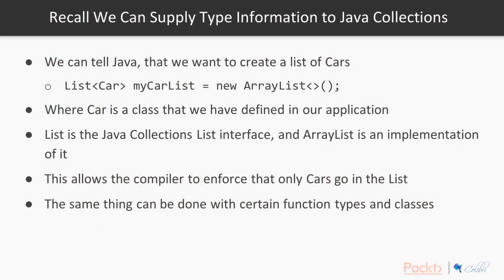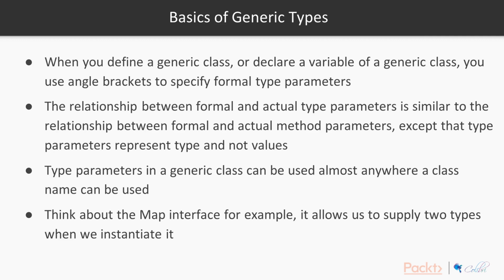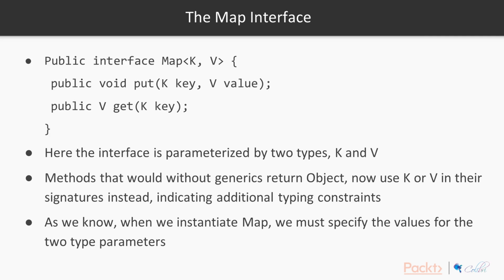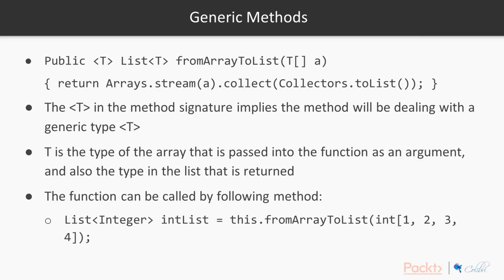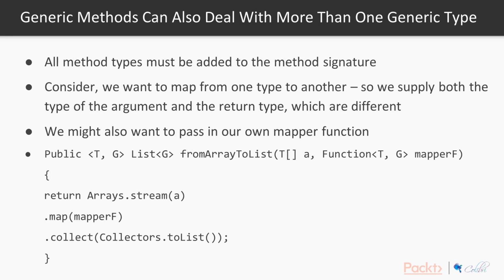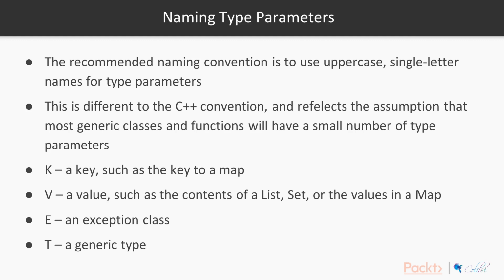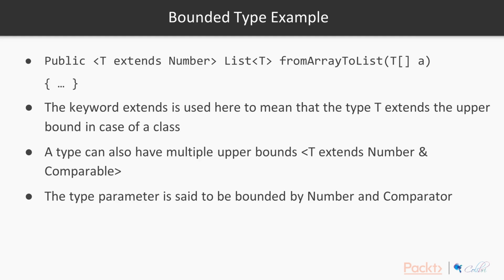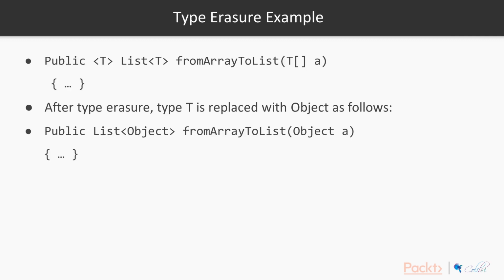Learning Java 9 - Functional Programming: Intro to Generic Functions & Classes| packtpub.com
This video tutorial has been taken from Learning Java 9 - Functional Programming. You can learn more and buy the full video course